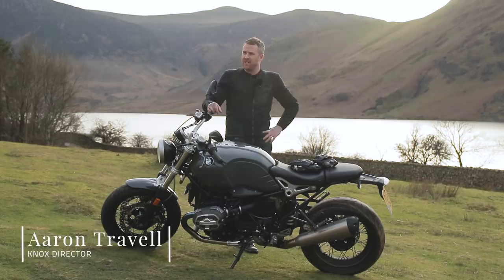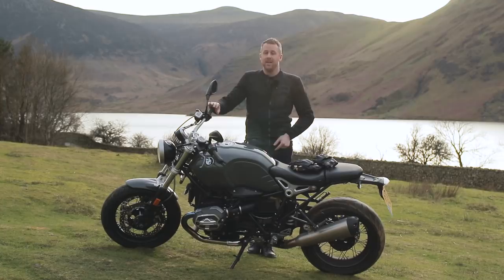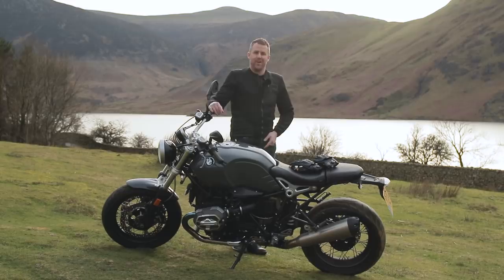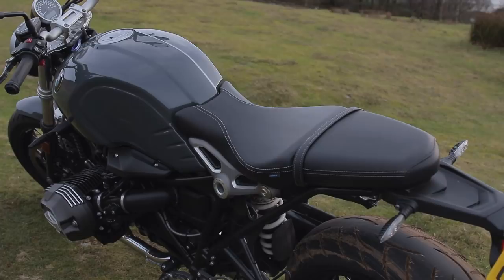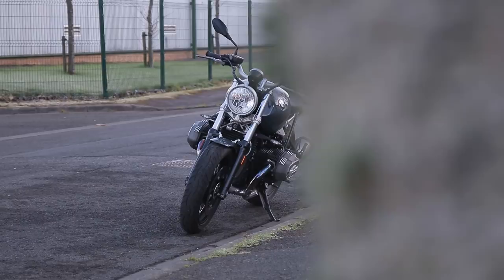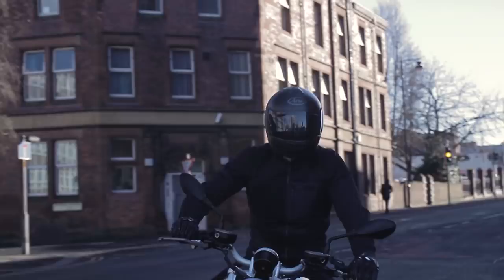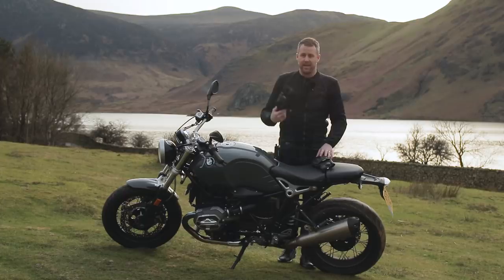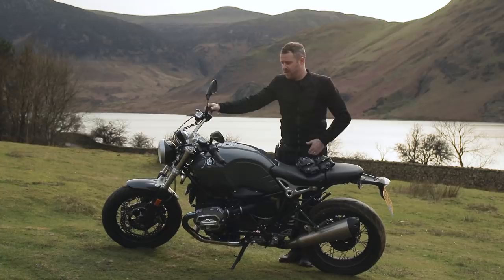BMW R nine T Pure review | by Knox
This is the full review of the BMW R nine T pure by Knox in the Lake District – England.
Everyone at Knox loves the RnineT and its not hard to see why, great looks, great engine, nice handling, fantastic brakes, it’s a truly great all-around motorcycle package and still up there with the best heritage style bikes available in Europe in 2019 in our opinion.
The BMW rnineT pure that we had on loan from BMW Motorrad UK was the RnineT pure sport edition and comes with a few extra bells and whistles which are really nice including heated grips (fantastic), spoked wheels and LED lights, plus it has another £2,000 of SPEZIAL parts fitted to it as per below:
OTR price for R nineT Pure Sport - £10,930
Price for your spec is - £13,225
Including – Spezial (BMW’s heritage parts range) cylinder covers, under seat frame, brake and clutch levers, rear-sets, rear pegs, alternator belt cover, master cylinder lids.
You can find more of the full specs and images available on the BMW
As you can tell from the review we are fans and no doubt it is a great bike!
In the video, Aaron was wearing the following:
Knox Urbane Pro Shirt
Also a quick recognition to friend and Stuntman Rick English, who rode the bikes in the recent commercials and as shown on this video.
Aaron,
Knox.